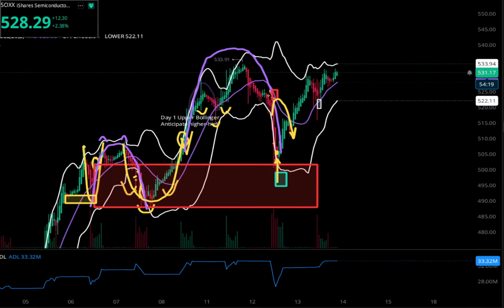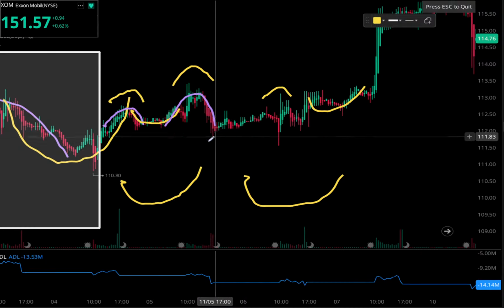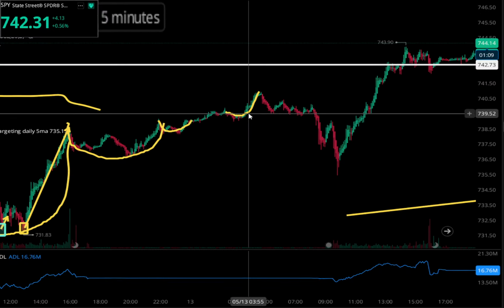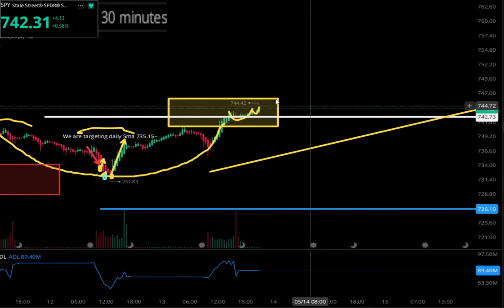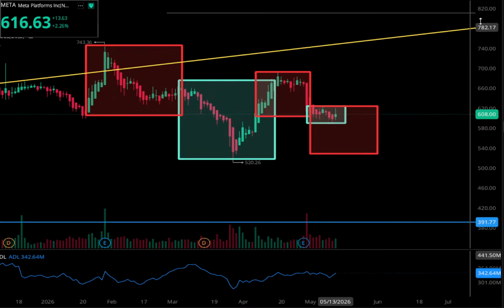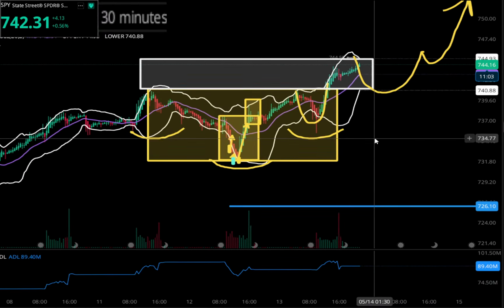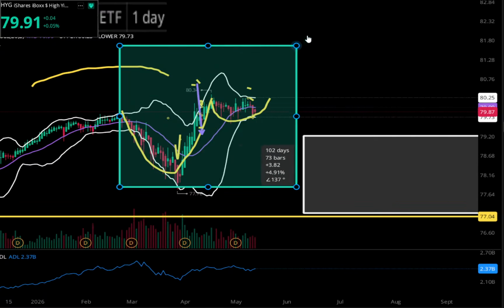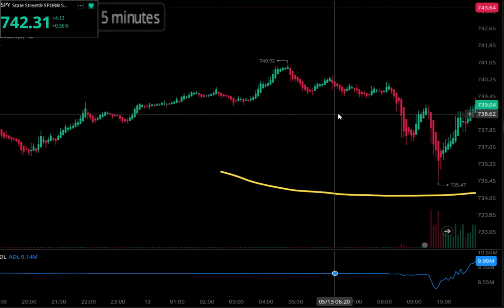Evening Class Going Over Market Structure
This is a class on market structure